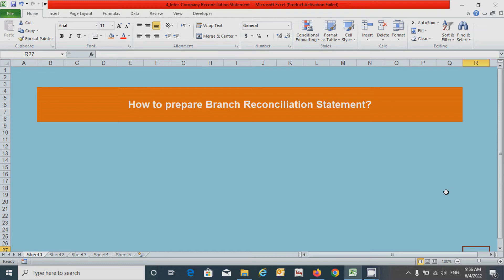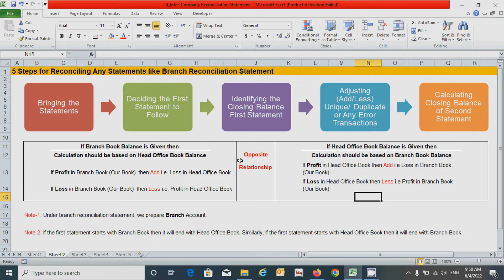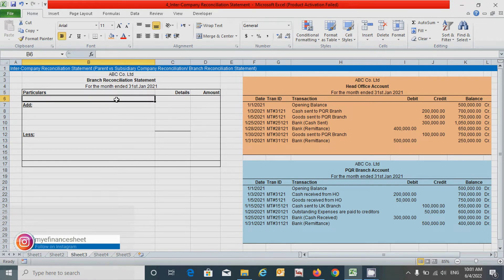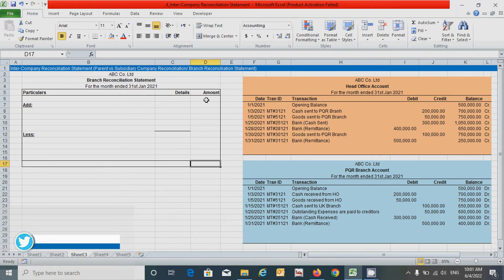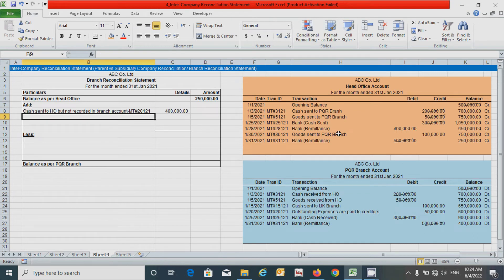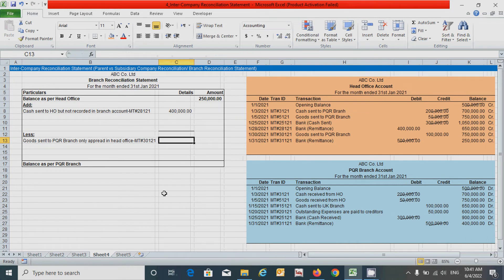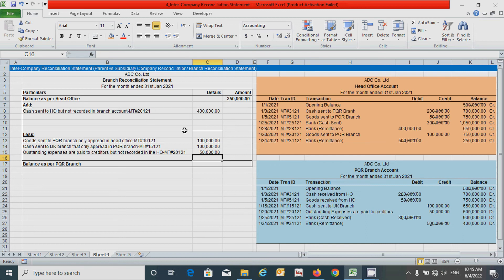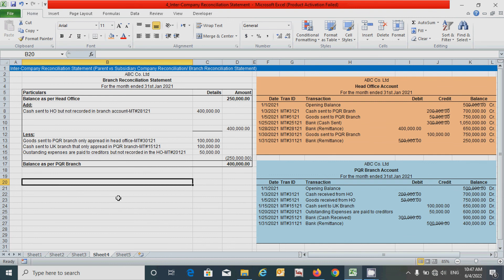How to prepare Branch Reconciliation Statement in Excel spreadsheet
Hi guys, In this video, I've shown the preparation of the branch reconciliation statement. The branch reconciliation statement is the process of matching the balances of the branch account with the head office account. All the transactions should be adjusted that comes under the activities between branch with head office. Opening balance for branch office put under debit side of the statement while closing under the credit side.

Time Stamps:
00:00 Introduction
00:13 Additional Information
02:11: Question Discussion
03:23 Closing Balance of First Statement
04:28 Adjusting Transactions
09:11 Closing Balance of Second Statement